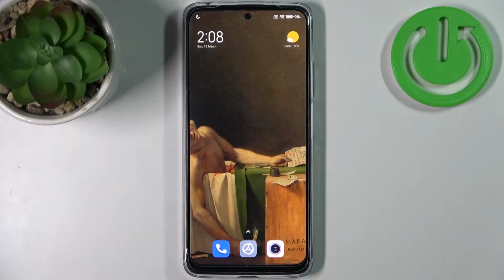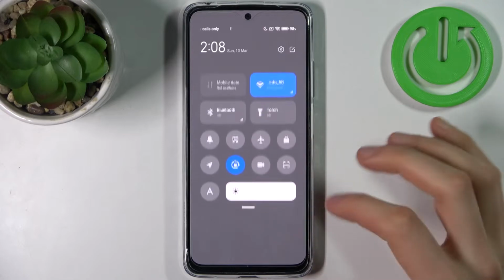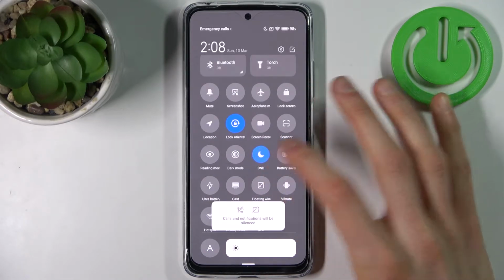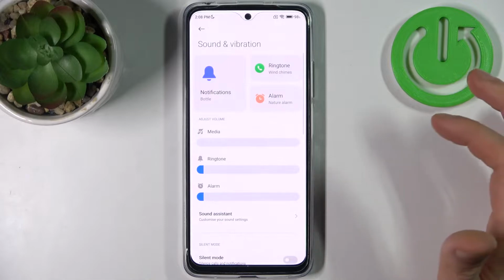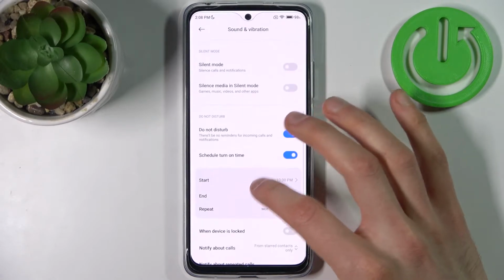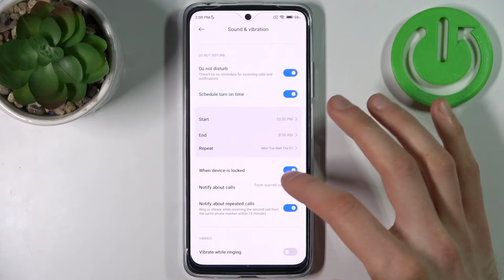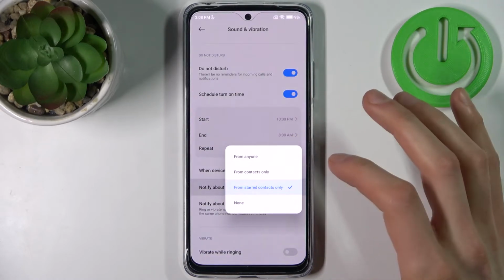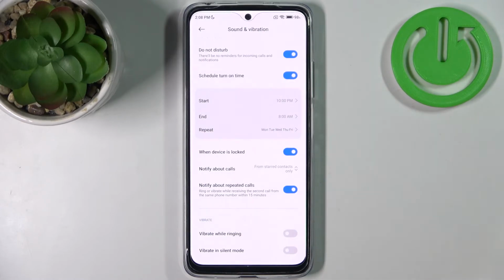How to Activate Do Not Disturb Mode on XIAOMI Redmi Note 11 - Set Up Do Not Disturb Mode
Find out more info about XIAOMI Redmi Note 11:
Are you looking for a mode that will mute all sounds in XIAOMI Redmi Note 11 and stop notifications? You should watch this video. We will show you how to open the DND settings in order to set schedule turn on time (find out how to set start and end), how to activate that mode when the device is locked and how to allow some exceptions. Visit our YouTube channel if you want to discover more about your XIAOMI Redmi Note 11.